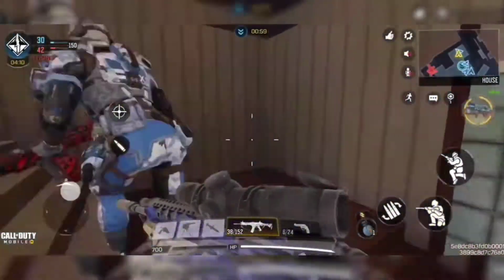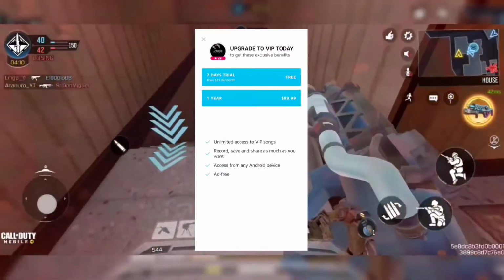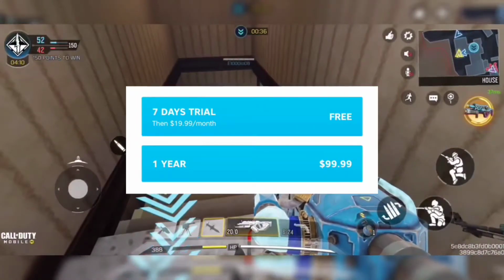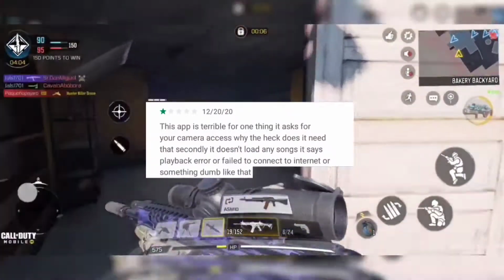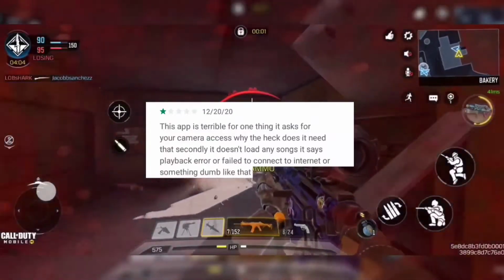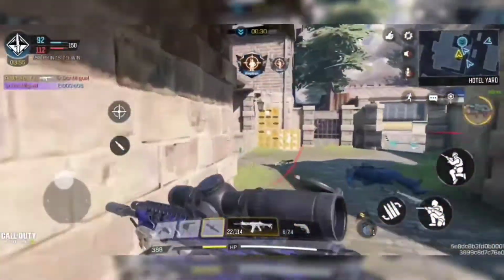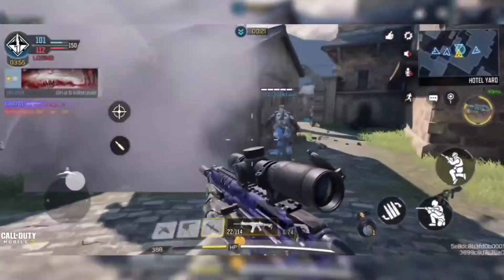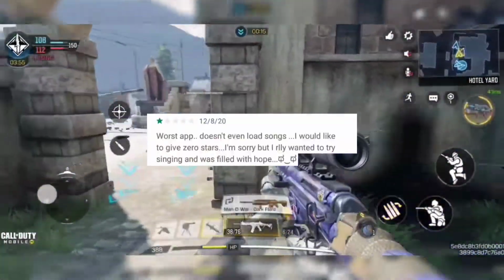Yokee | The Awful Greed Of Karaoke Apps - Part 2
Second app in the series of greedy karaoke apps is Yokee. A fairly new app to the market, Yokee gave me some very different reviews that I wasn't expecting. Enjoy the video.

List of music used in order -

Ramen Noodles - SegaMercury (Imprint)
Intro 3.0 - SegaMercury (Imprint)
Well Played - SegaMercury (Imprint)
Step - 'Lijah